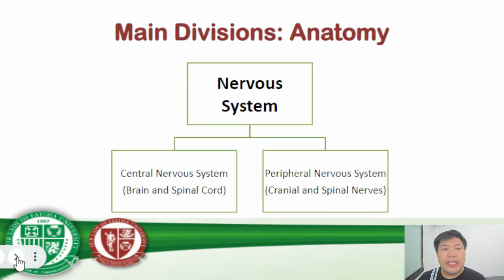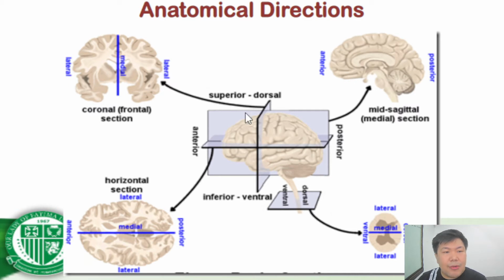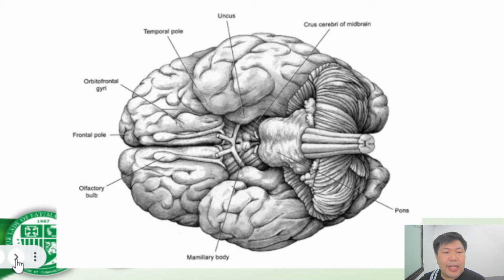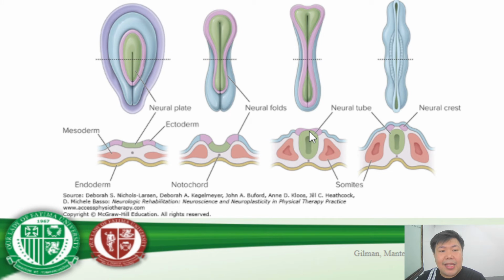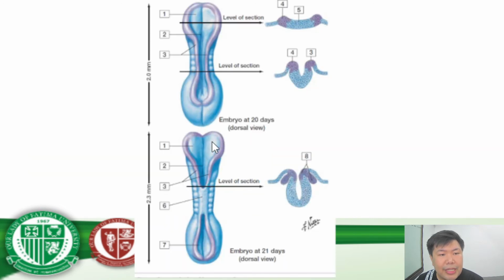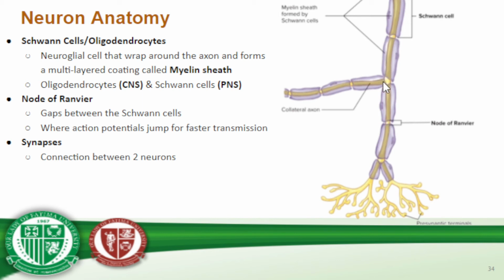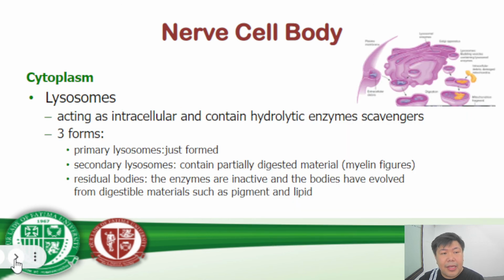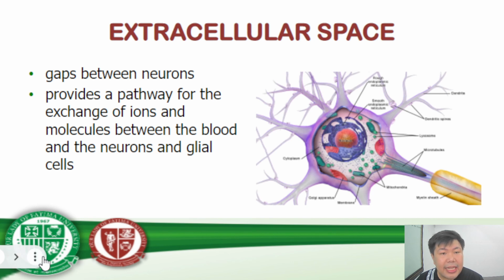FAPN: Neurobiology and Neurohistology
A discussion about Functional Anatomy and Physiology of the Neuromuscular System (FAPN) for Our Lady of Fatima University College of Physical Therapy
Source: Snell and Guyton